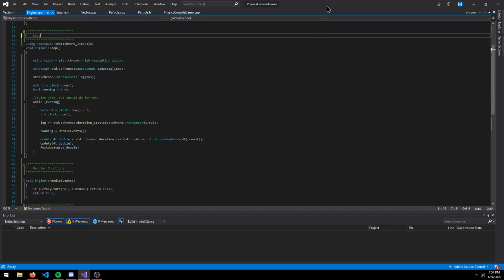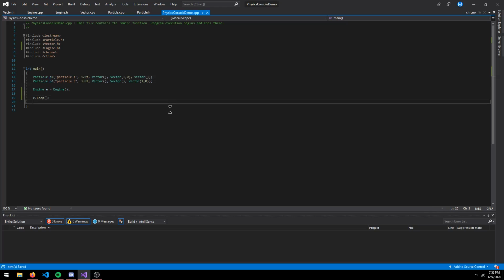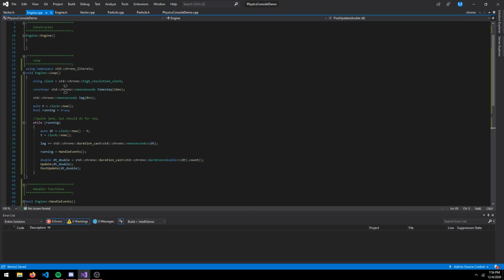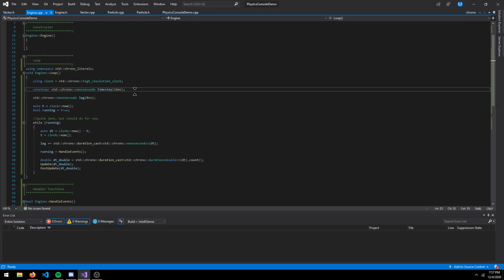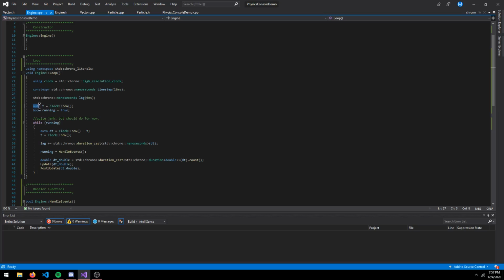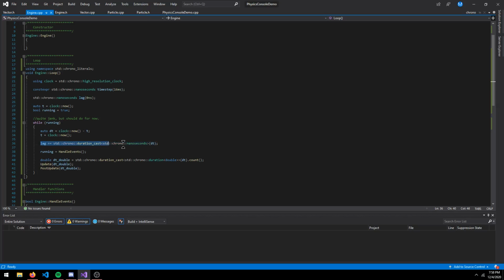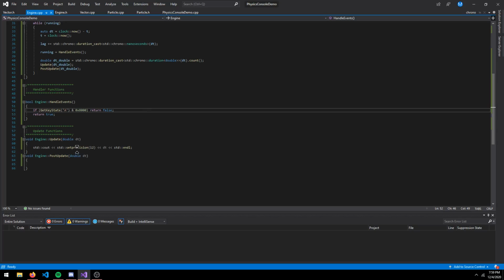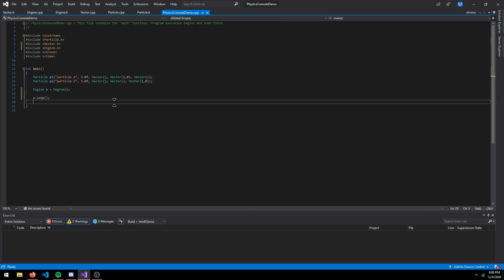C++ Game Loop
Quick game loop for a C++ physics demo
Doesn't work as well as I want it do but it suffices for now
(I very much need to learn a lot more lmao)